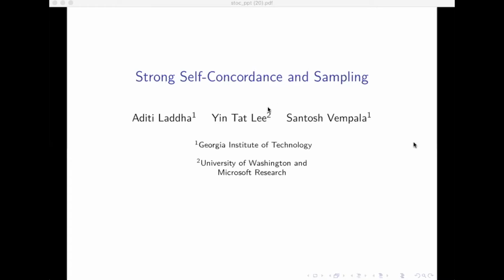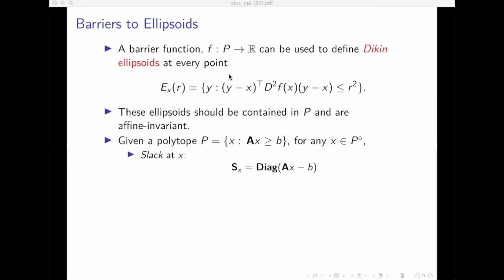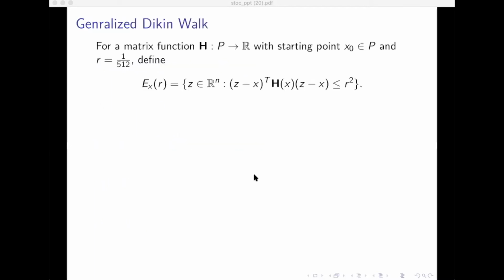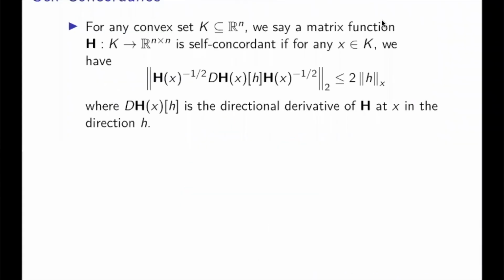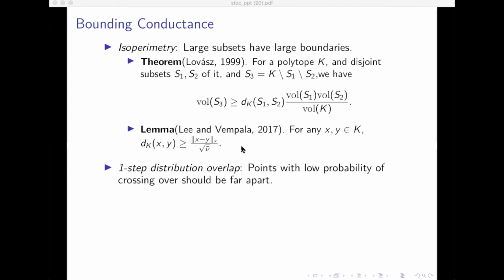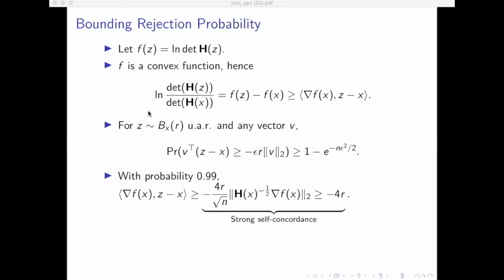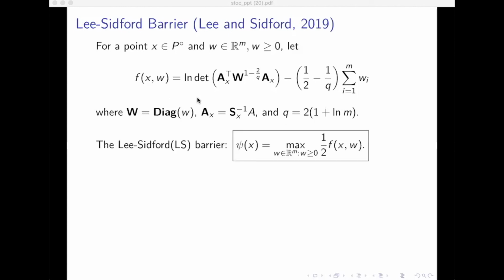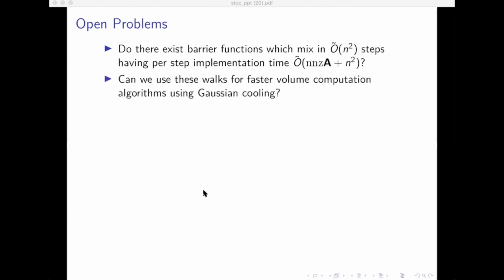Session 9B - Strong Self-Concordance and Sampling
This video describes an algorithm for sampling a polytope that mixes in Õ(n^2) steps from a warm start using a property called strong self-concordance. While important in itself, strong self-concordance of some well-known barrier functions leads to an interesting connection to the KLS isoperimetry conjecture.